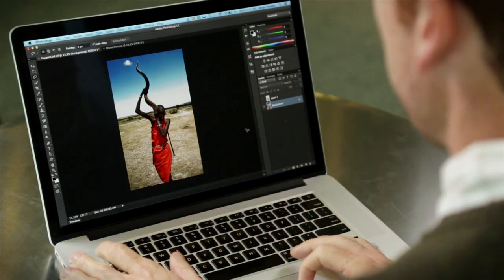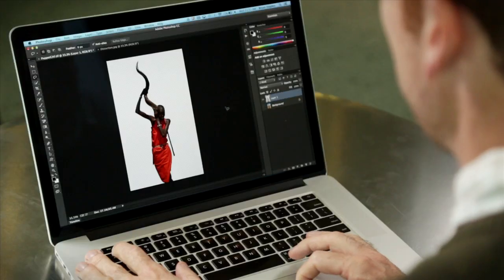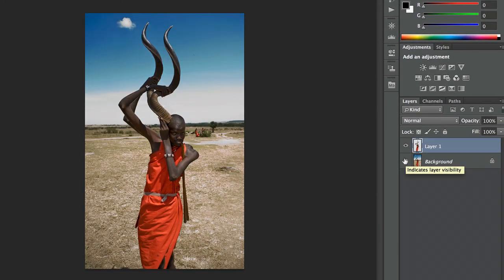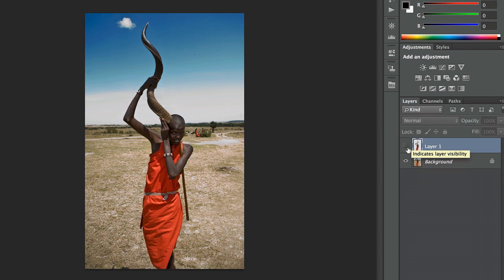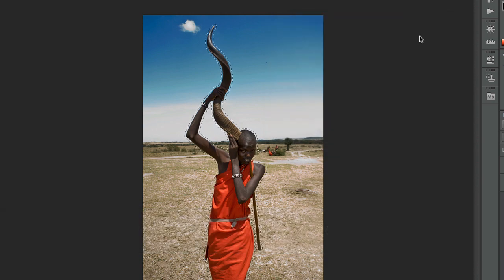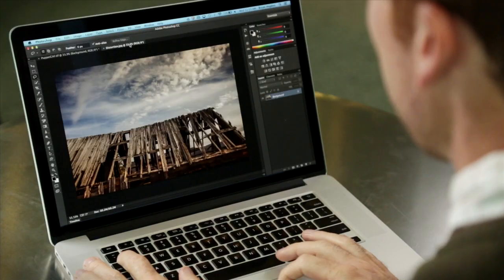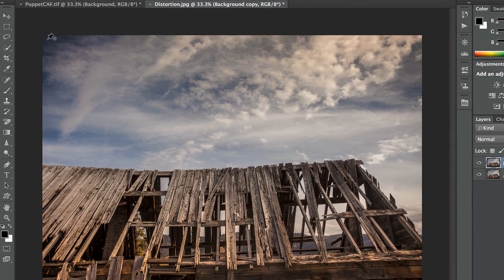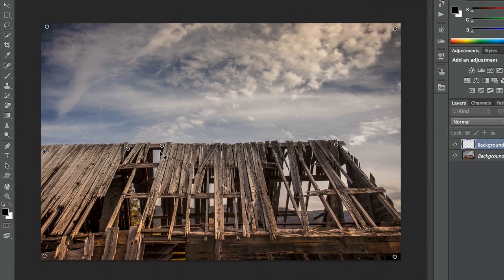Photoshop Playbook: Warping, Distorting & Directly Manipulating Images | Adobe Photoshop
Photoshop Principal Product Manager Bryan O'Neil Hughes shares how to warp, distort and manipulate images in this episode of the Photoshop Playbook.